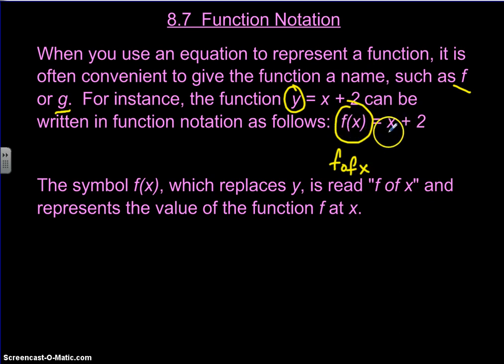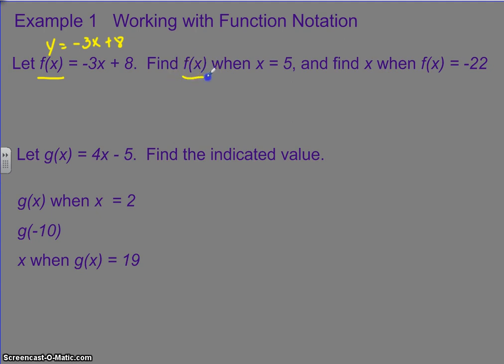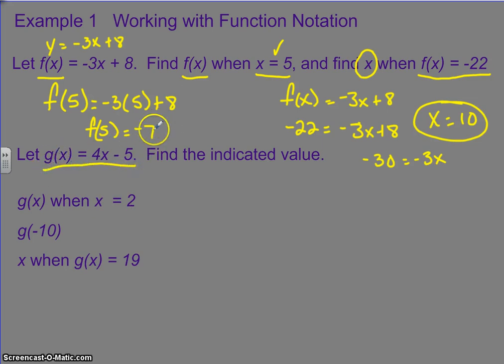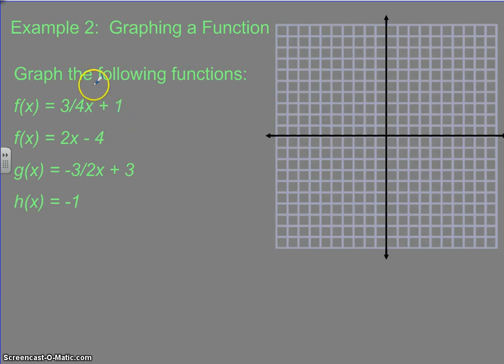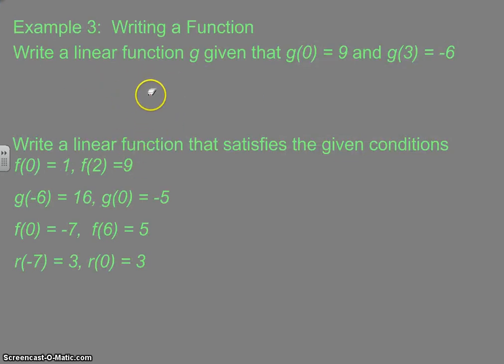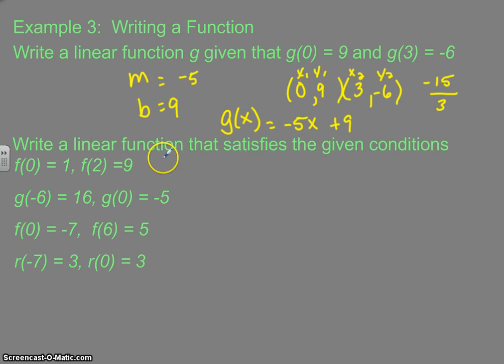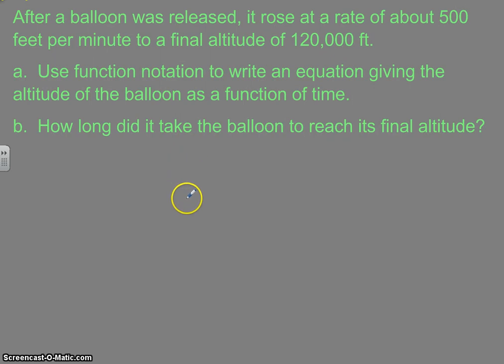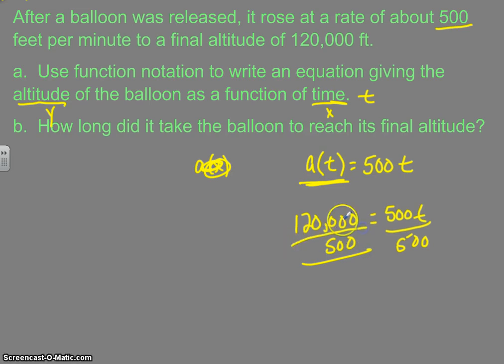8.7 Function Notation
Introduction to Function Notation, Writing Equations, Graphing Equations